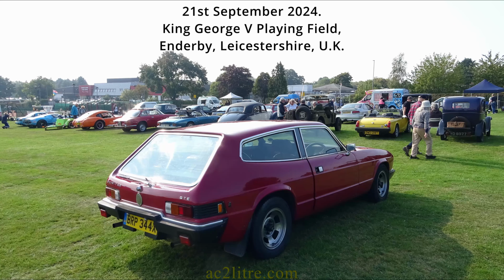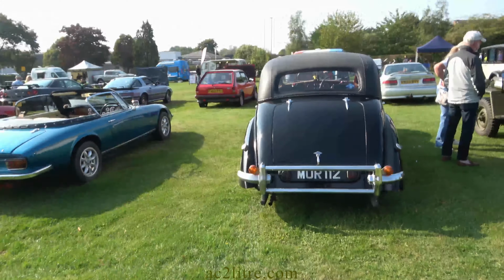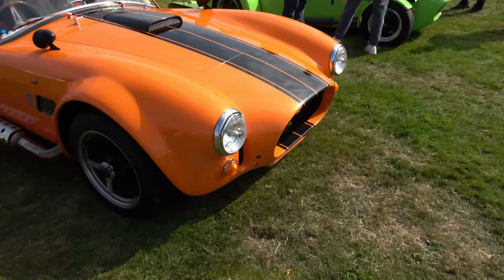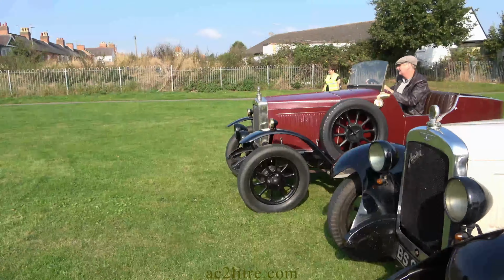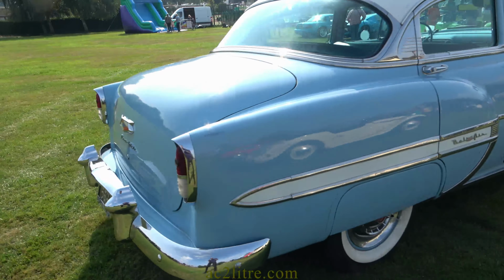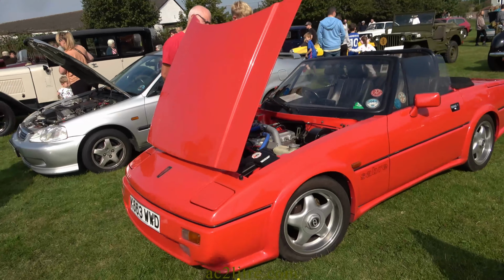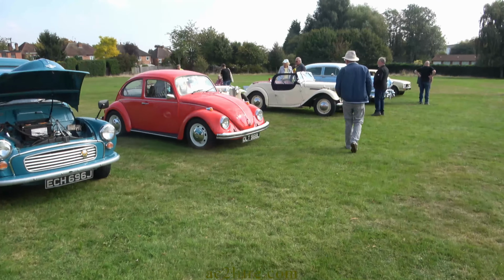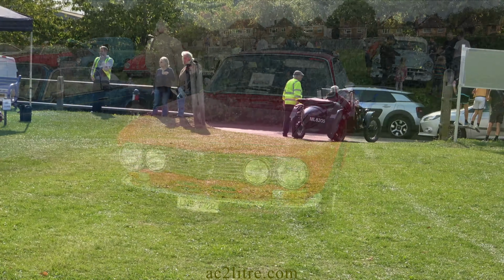Park in the Park, Enderby, 21st September 2024.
Classic cars gather at this small, but interesting local show, at the King George V Playing Fields, Enderby, Leicester, U.K.

We were lucky with the weather, as parts of England were hit by big storms. Our big storm arrived shortly after the show ended. Thank goodness for classic cars with a solid roof!

This channel normally covers my AC 2 Litre restoration.